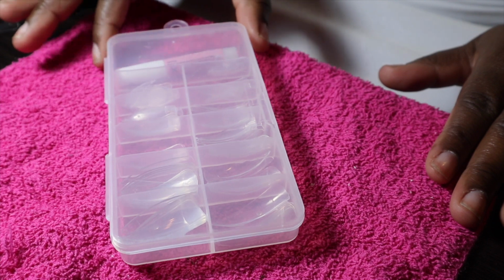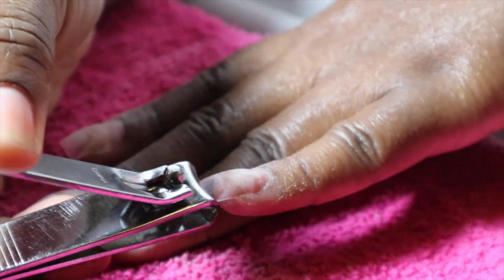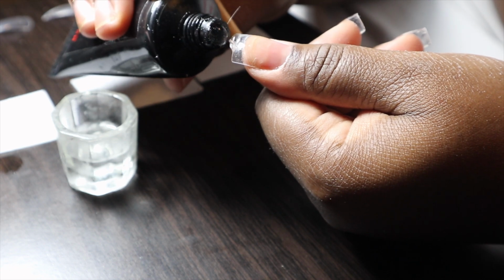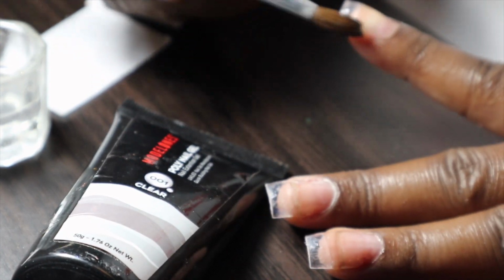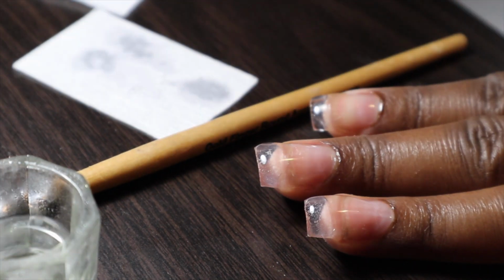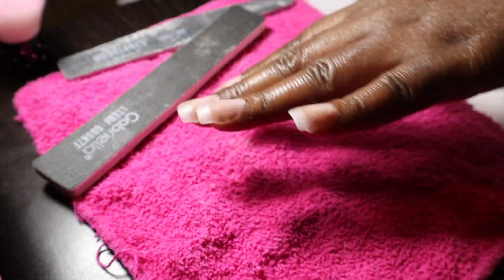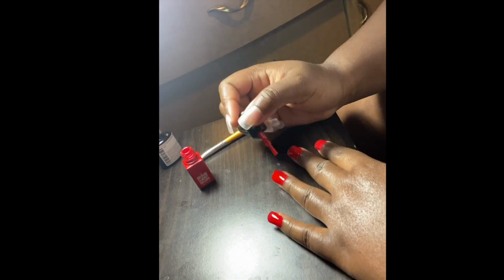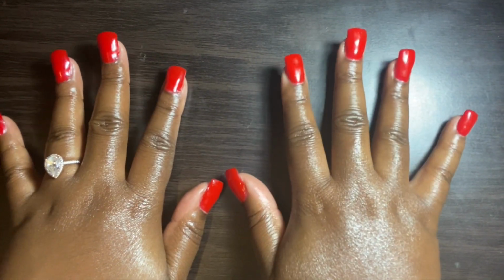Modelones PolyGel Nail Set Tutorial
Using the Modelones Poly Gel All in One Kit From Amazon Along With A Few Beauty Supply Items I Created A Beautiful Nail Set

Nail Kit

Nail Lamp

ITEMS USED
Lint Free Nail Wipes With Dappen Dishes, & Small Brush

Nail Polish

Nail Files & Buffers

Nail Clippers

Nail Drill Oil ( Mine Is From My Local Beauty Supply But Any Kind Will Do
Acetone-( Mine Is From My Local Beauty Supply But Any Kind Will Do